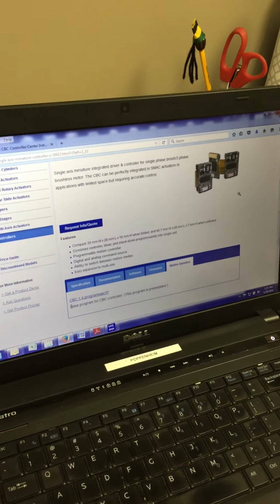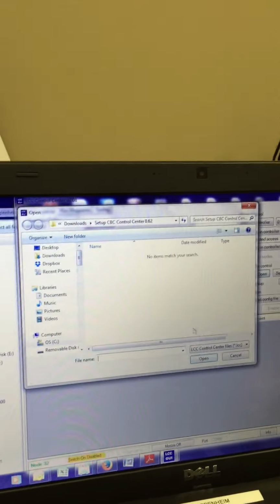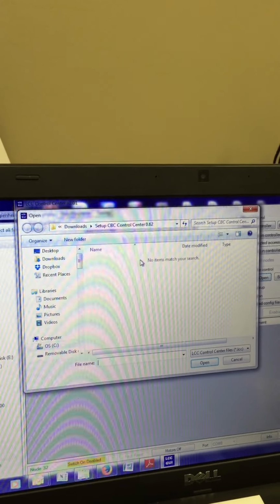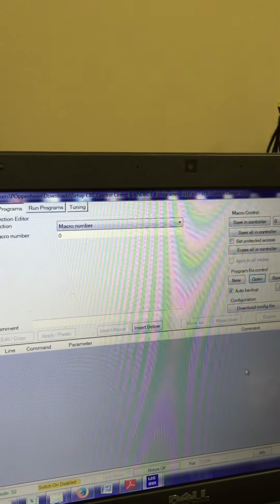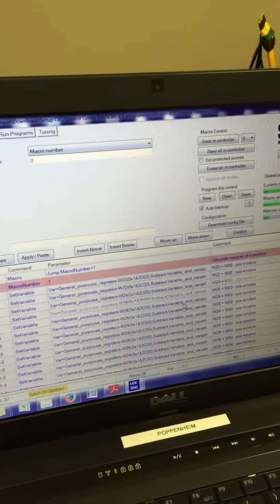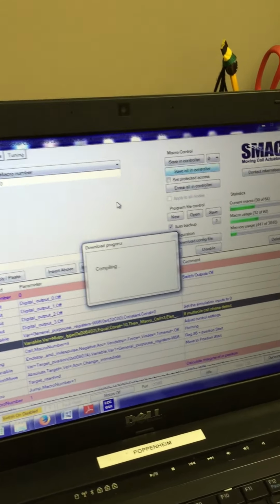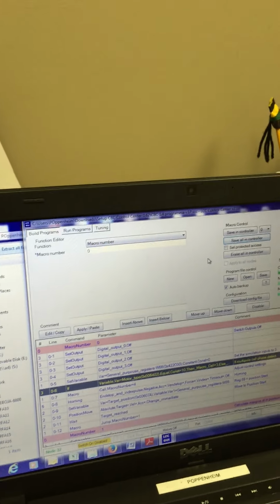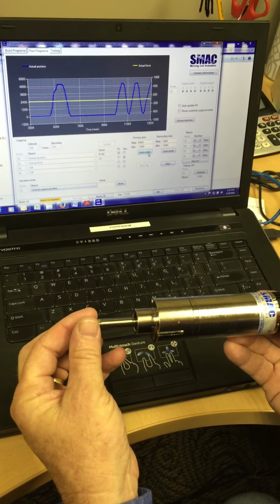Programming your SMAC Actuator Part 4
Your Integrated High-Tech Solutions Provider!

UL508a Certified and ISO 9001:2008

Brenner-Fiedler brings the best of Pneumatics & Automation Controls to Southern California, Arizona, Southern Nevada & New Mexico with brands that we have represented for over 60 years such as Gast, Parker Balston, Norgren, Humphrey, Busch and Bimba. We are the authorized pneumatics and automation distributor in the Southern California area for many of the these major manufacturers.

We have recently expanded our product lines to include automation control lines or Mechatronics. Manufacturers like Omron, Beijer, PBC Linear and Maytec with products such as Servo Motors, Steppers, AC Motors and Drives, PLC's, Sensors, Actuators, Linear Bearings & Shafting and Maytec Aluminum Profile Systems.

Industries: Food, Packaging, Medical, Manufacturing & Factory